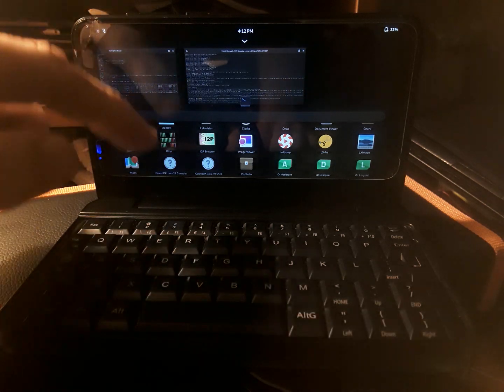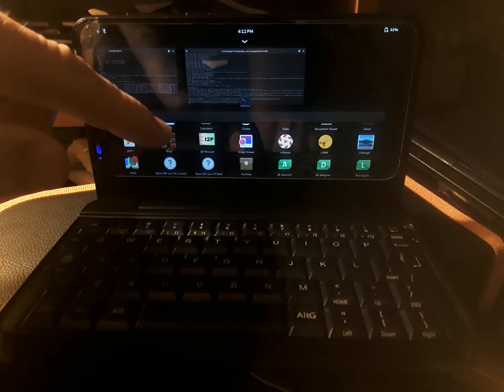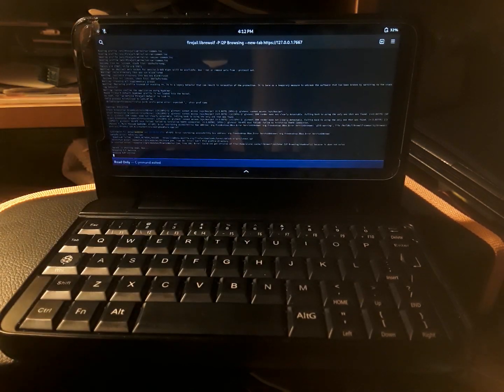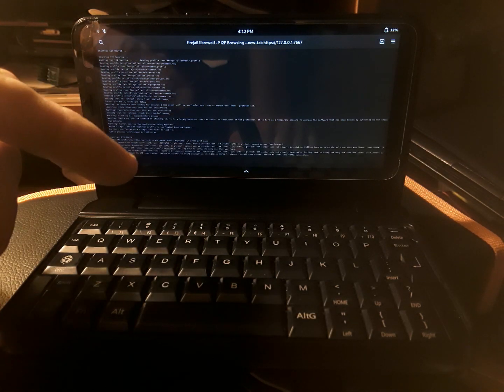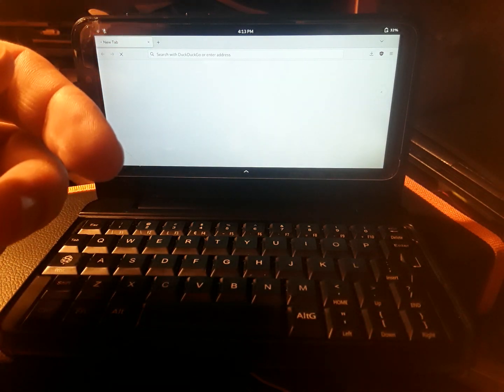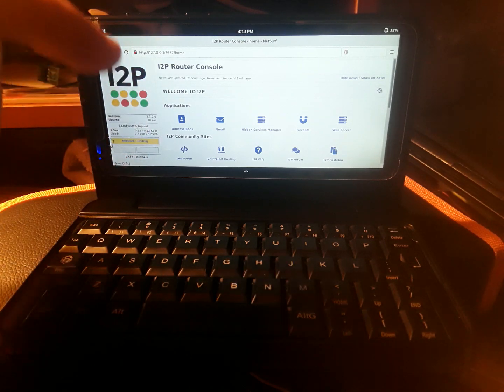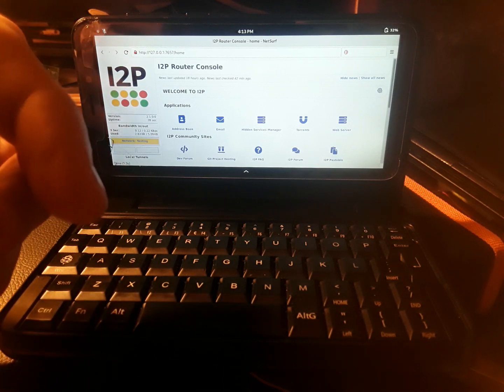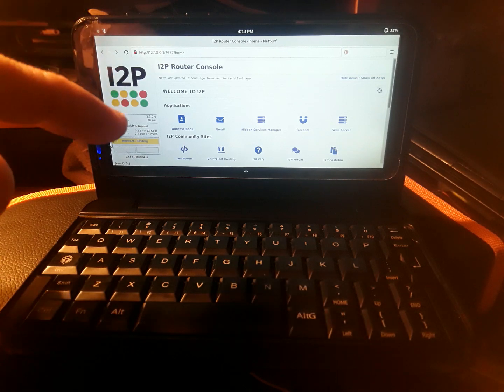I2P Browser For Pinephone / Linux Devices (ready to try)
Opens Pre-made I2P Profile (w/proxying setup). Even Closes I2Prouter (for us) When We Close Browser (automatically). This is not meant to be a Tor Browser substitute, but another complimentary tool.

*COMMISSIONS:* (ie: Coreboot laptop with open source wifi / monitor mode / me_cleaner IntelME neutering service)

⭐ *PRIVACY / SECURITY GUIDE:* (most recommended public tutorials)

(use Tor Browser to view)